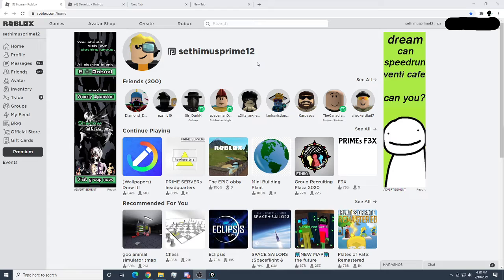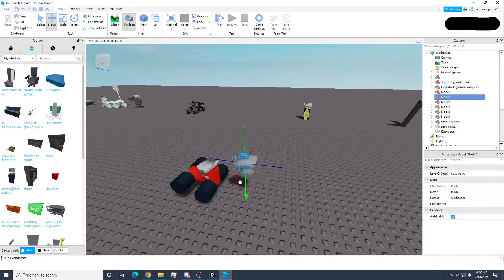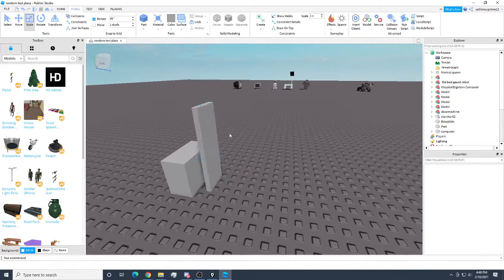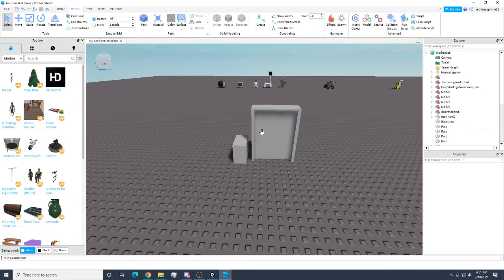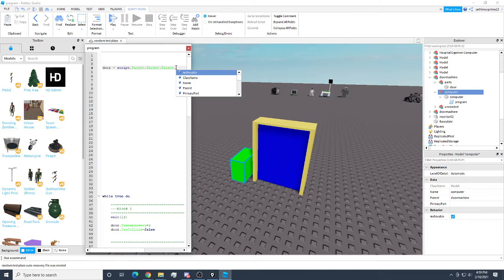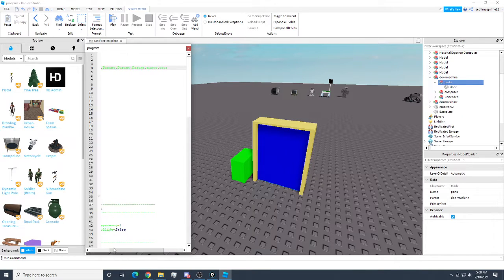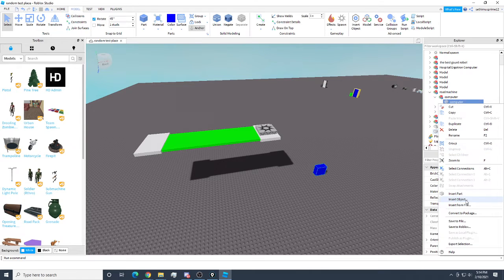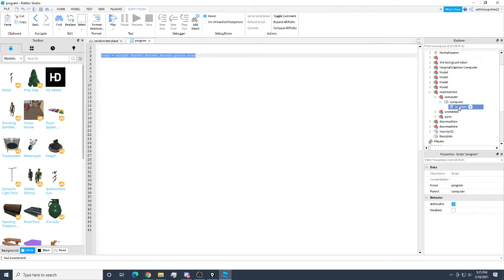programing roblox E1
in this video i show u guys how to program more in detail and i show u what everything means

and everything i know and at the end i try and build a elavader and its fun

im making a more videos like this so find them soon

link here to my last video